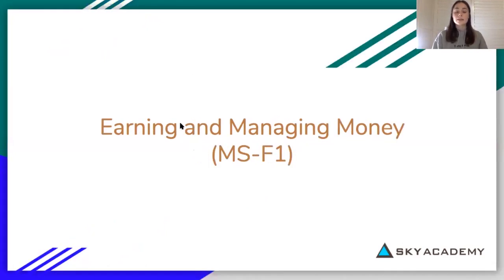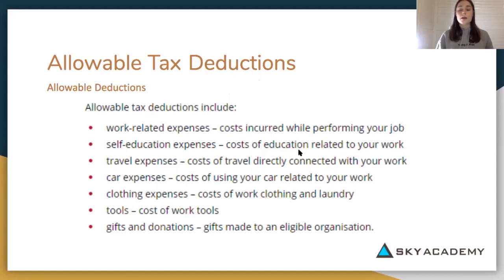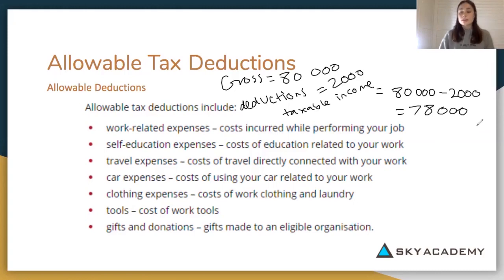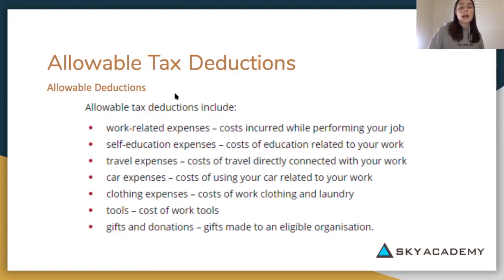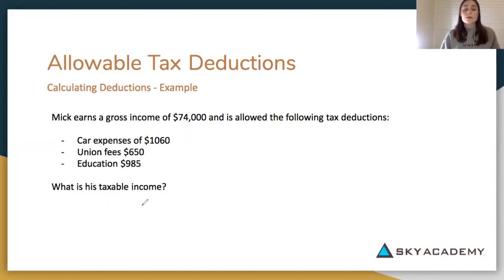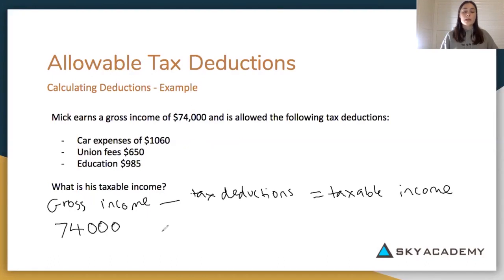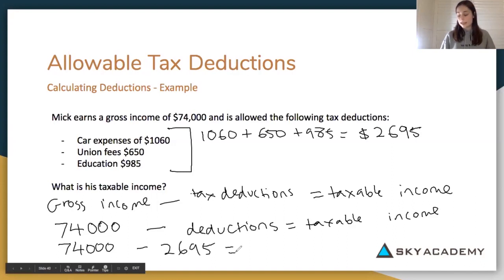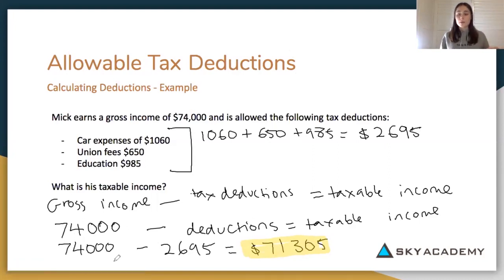Earning and Managing Money Financial Math MS F1 #7